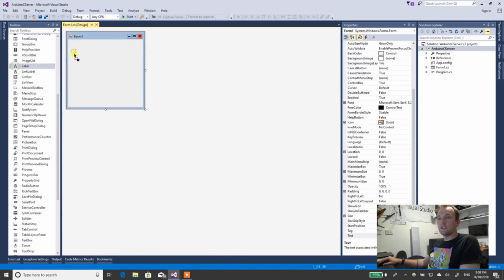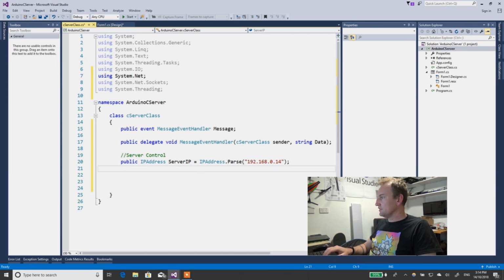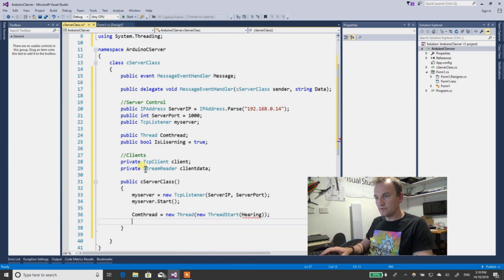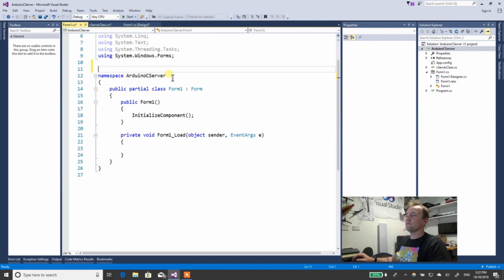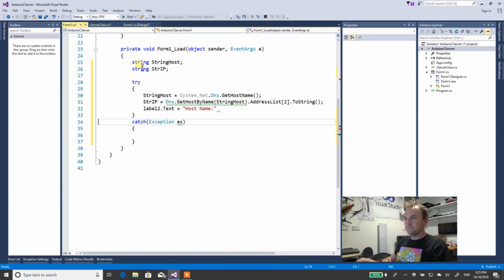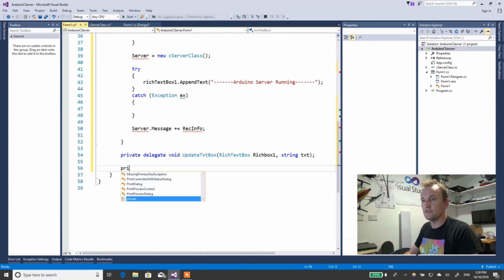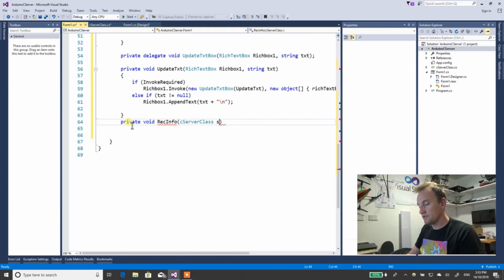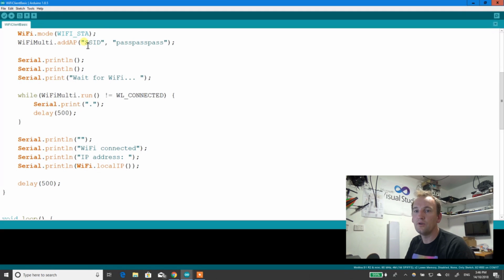Arduino WiFi Server Using C# - Collect DATA from over WiFi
Create a home Arduino server using Visual Studio and C#